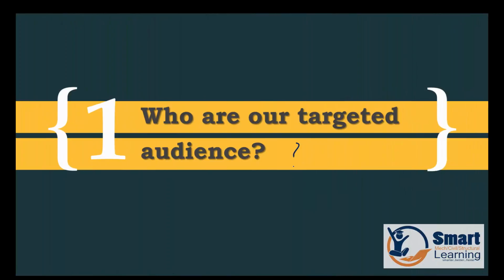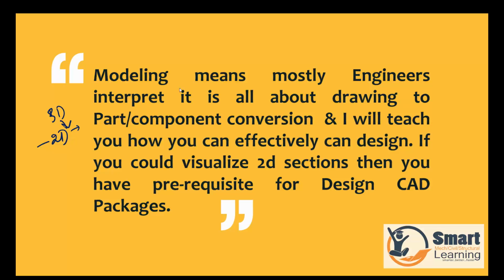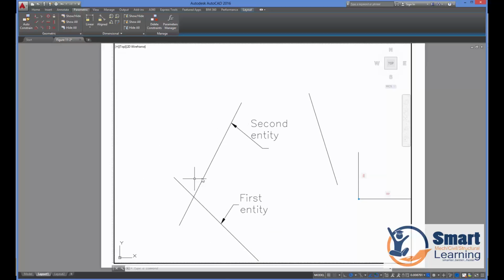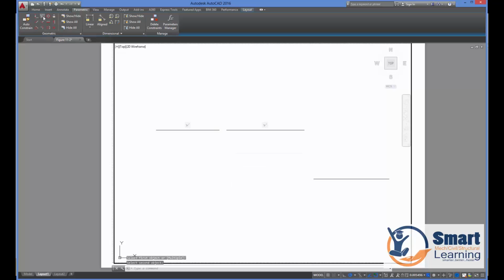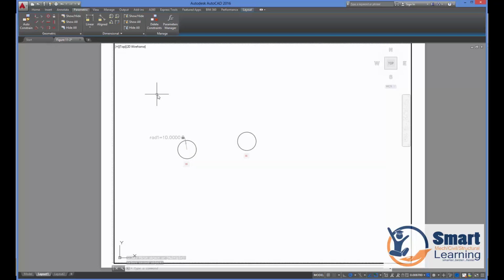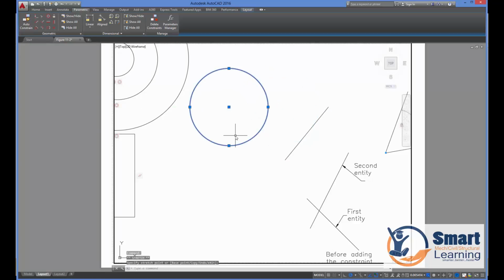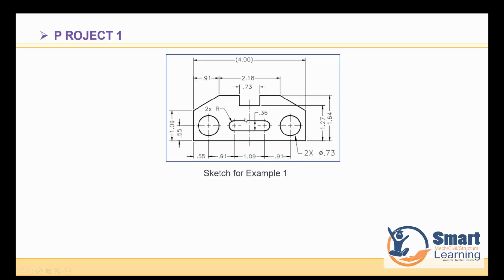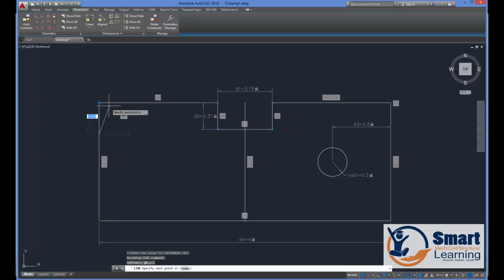AutoCAD 2016 Video Training Tutorial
Course Details:
Module 1: Introduction to AutoCAD
Module 2: Getting Started with AutoCAD
Module 3: Starting with Advanced Sketching
Module 4: Working with Drawing Aids
Module 5: Editing Sketched Objects-I
Module 6: Editing Sketched Objects-II
Module 7: Creating Texts and Tables
Module 8: Basic Dimensioning, Geometric Dimensioning, and Tolerancing
Module 9: Editing Dimensions
Module 10: Dimension Styles, Multileader Styles, and System Variables
Module 11: Adding Constraints to Sketches
Module 12: Hatching Drawings
Module 13: Model Space Viewports, Paper Space Viewports, and Layouts
Module 14: Plotting Drawings
Module 15: Template Drawings
Module 16: Working with Blocks
Module 17: Defining Block Attributes
Module 18: Understanding External References
Module 19: Working with Advanced Drawing Options
Module 20: Grouping and Advanced Editing of Sketched Objects

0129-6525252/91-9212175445